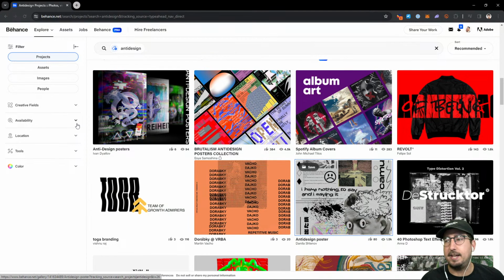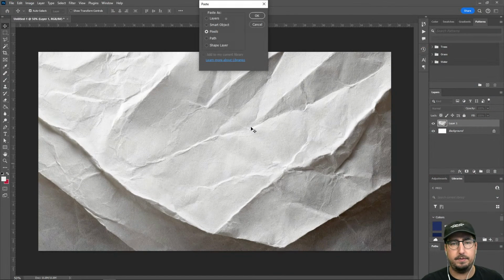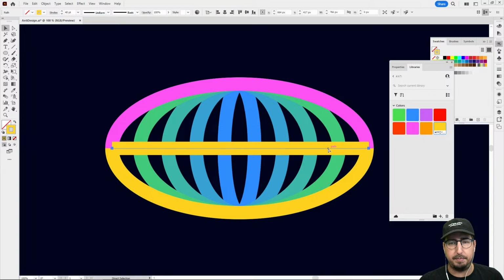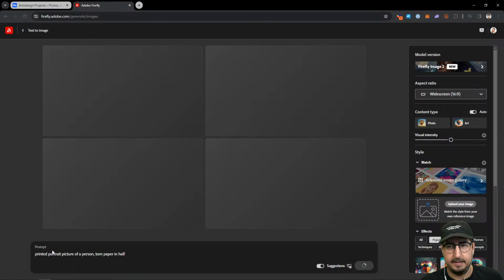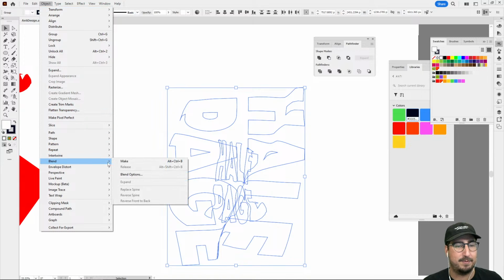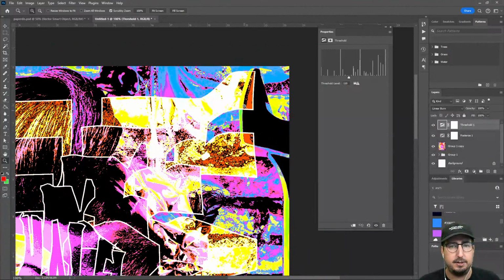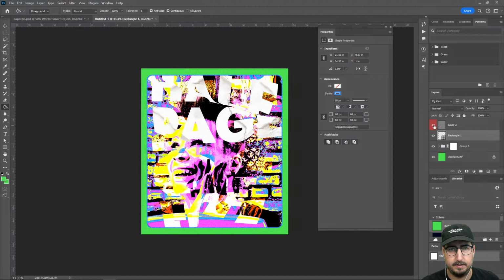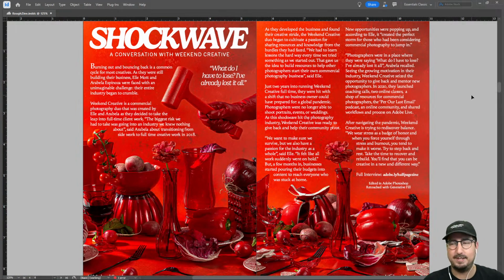Work With Me: Anti-Design with Andrew Hochradel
Explore the latest ‘Anti-Design’ trend by learning how to manipulate type, choose colors, create stunning gradients, and animate in Adobe Express.

Guest Andrew Hochradel is a freelance brand identity designer based in Southern California

00:00 Start
00:55 Project overview: What is Anti-Design?
03:00 Working in Adobe Firefly
06:50 Working with the Mockup Beta
09:30 Using Displacement Maps in Photoshop
11:45 Recreating the texture effect in Illustrator
15:00 Exploring Blend Options
25:45 Editing photos in Photoshop + Gradient Maps
30:20 Working with Maps in Illustrator
34:00 Applying elements with Blending Modes in Photoshop
40:10 Creating a noise
46:30 Adding finishing touches